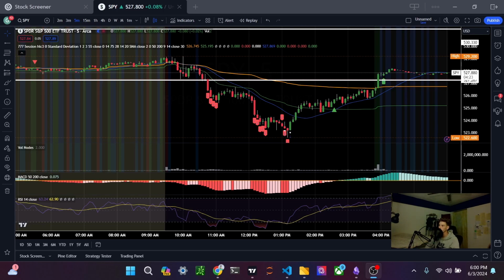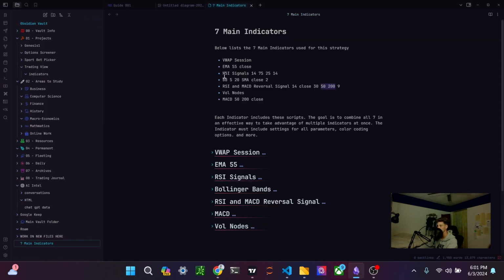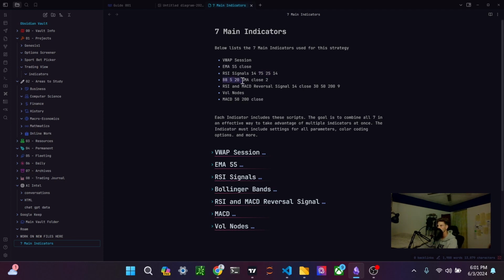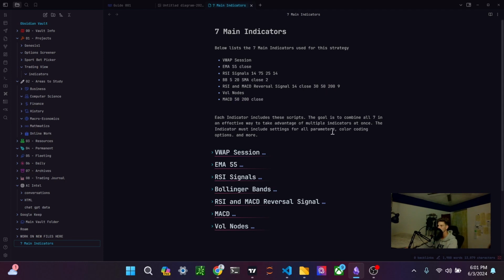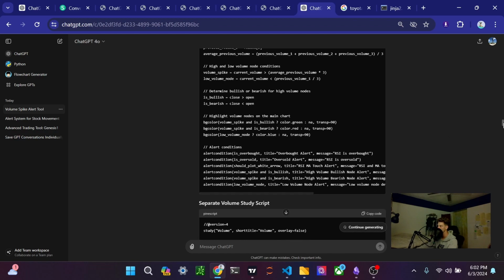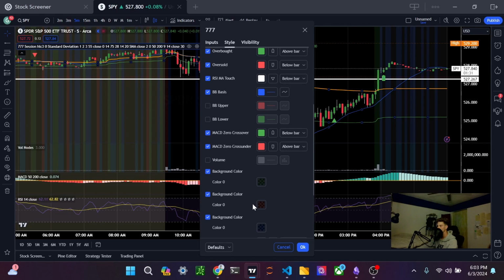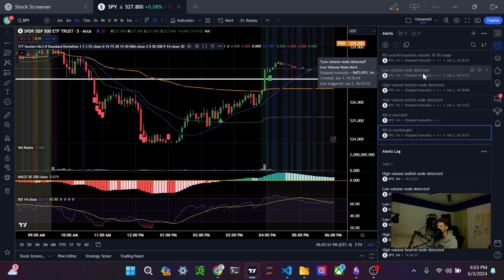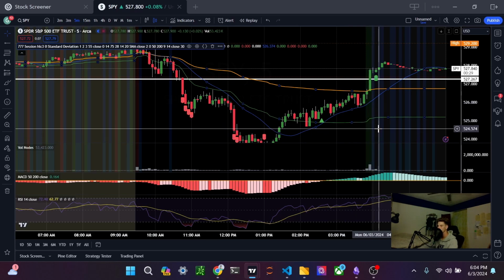AI Coding GPT-4o HUGE Update! Developing a Day Trading Options Strategy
The goal is to combine all 7 in an effective way to take advantage of multiple indicators at once! if you enjoyed this video and would like to see more AI related content, leave a like!